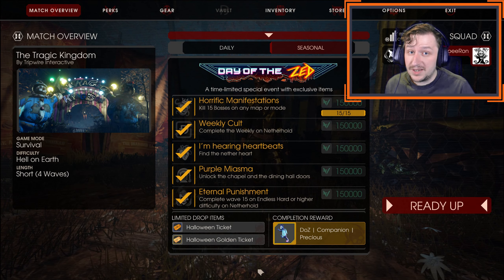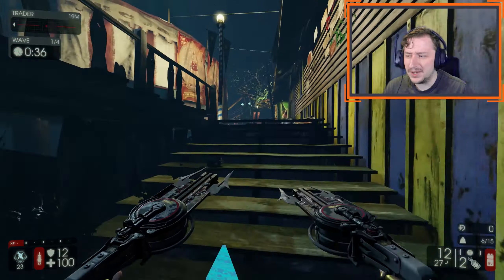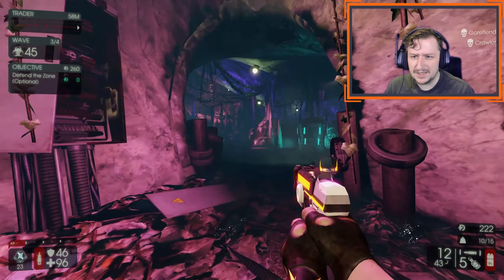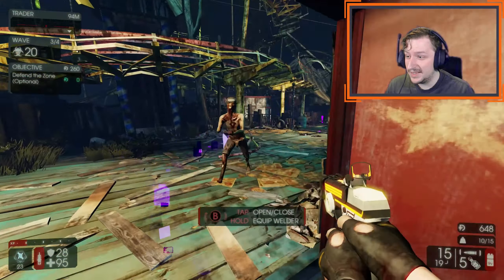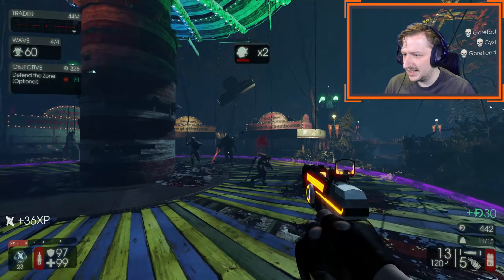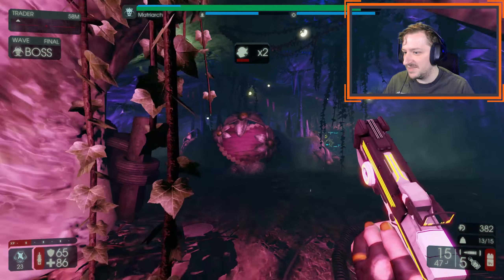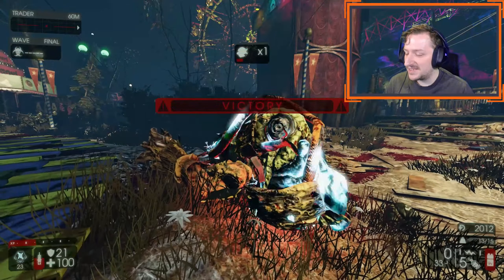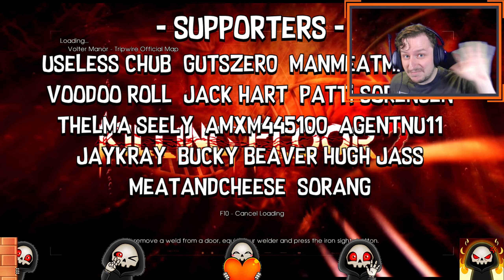How Good Is The HRG Disruptor? | Killing Floor 2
In this video we are going to be playing with the new HRG weapon for Gunslinger.  This is the HRG Disruptor a tier 4 pistol that is based off of the medic pistol.